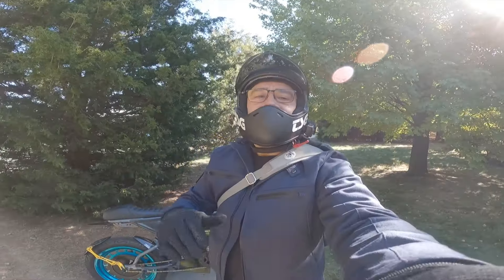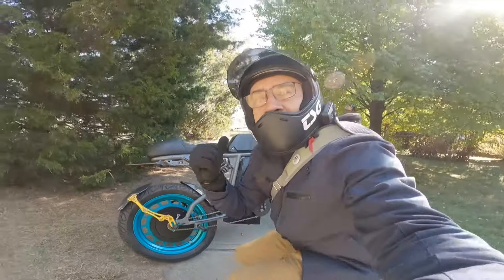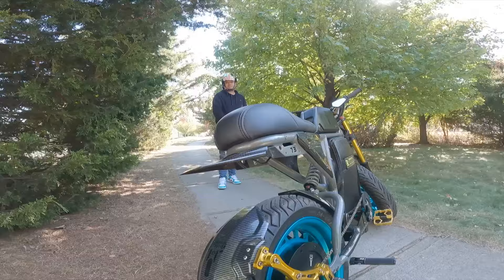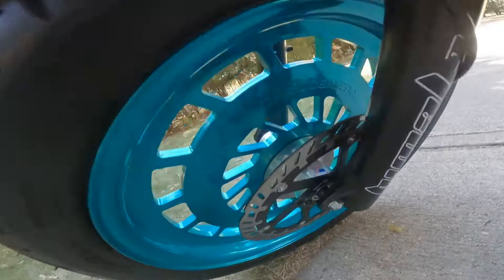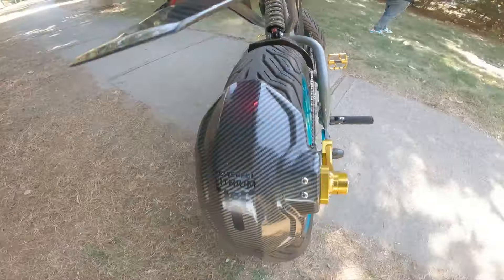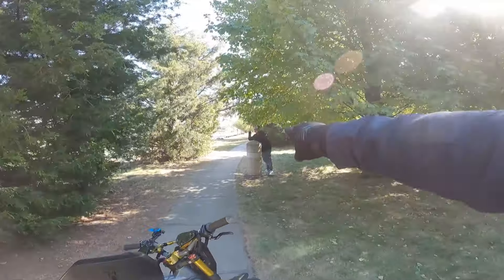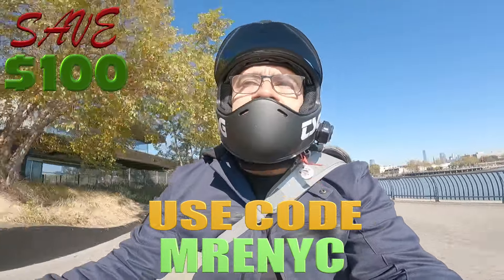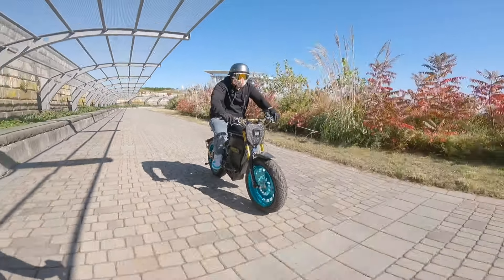ONE OF THE COOLEST LOOKING E-BIKES UPGRADES BY POWERFUL LITHIUM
A Powerful and Fast e-bike features a high capacity battery and a robust motor and a controller that can deliver significant torque and speed... We find that here with this UPGRADEd SUPER 73 RX from Powerful Lithium... This light weight aluminum frame with all its components makes it ideal to reach higher than average speed in a short timeframe... With its 96 volt 42 AH battery you sustain these speeds and power for greater distances than a STOCK setup...

So strap on those gloves as we take a ride and visit our friend JR from Jersey City and break down his BEAST of an E-Bike

See what Powerful Lithium has to offer you...